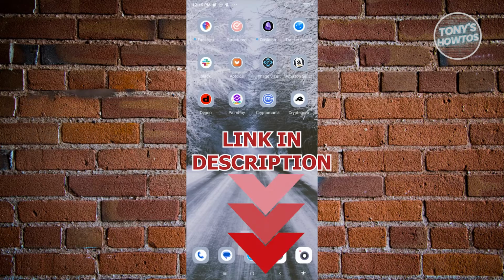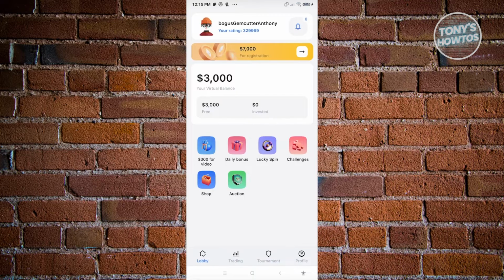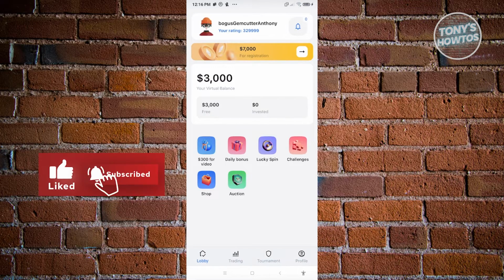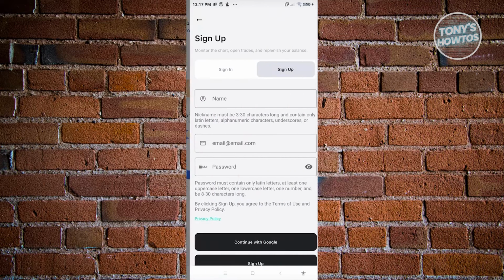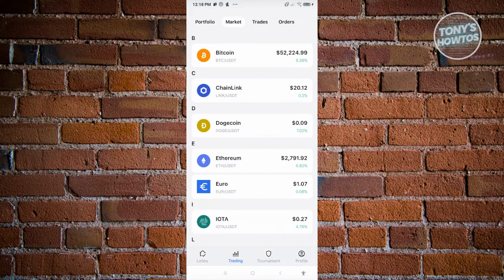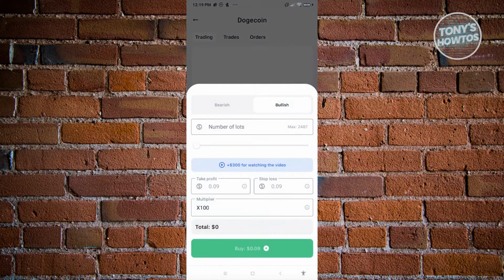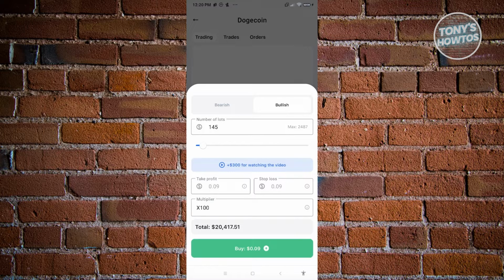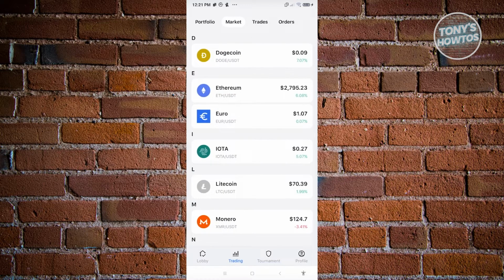How to Use Cryptoguru | Crypto Guru Trading Simulator App Tutorial (2026)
In this video I show you How to Use Cryptoguru | Crypto Guru Trading Simulator App Tutorial in 2026. The quick and easy tutorial how to trade on crypto guru. Do you want to know step by step how to invest in crypto guru in 2026? Yes? Great!